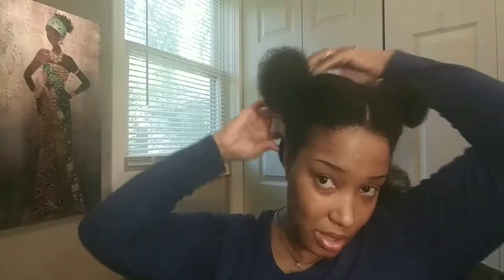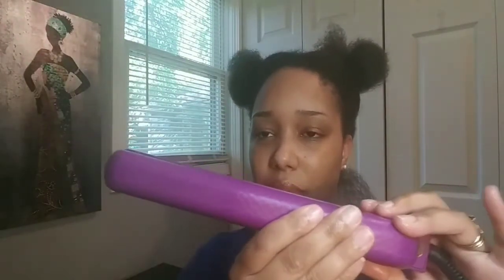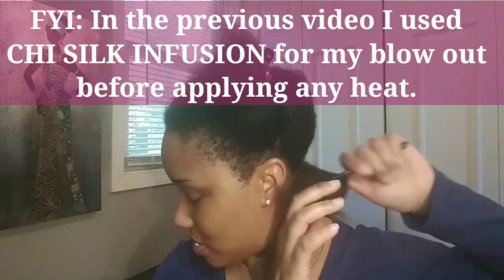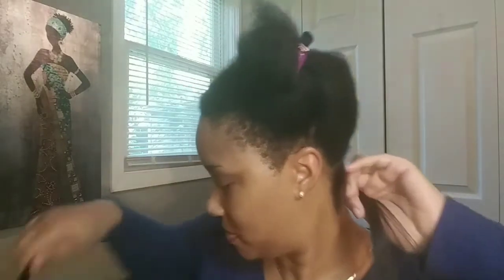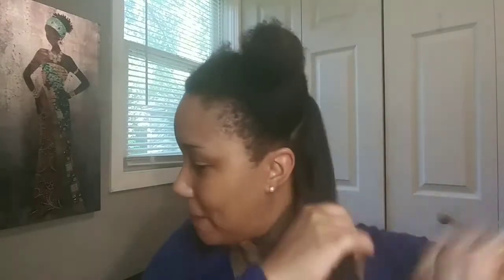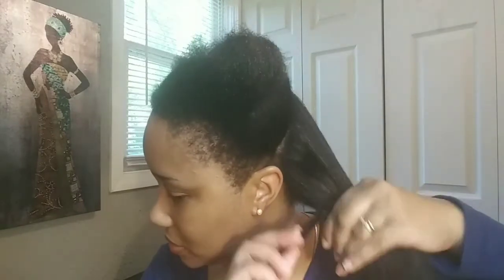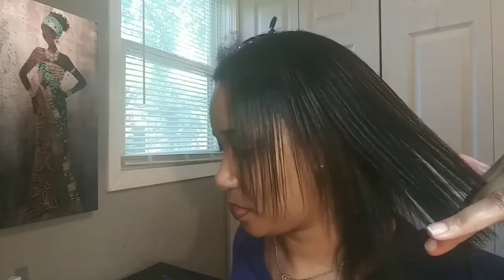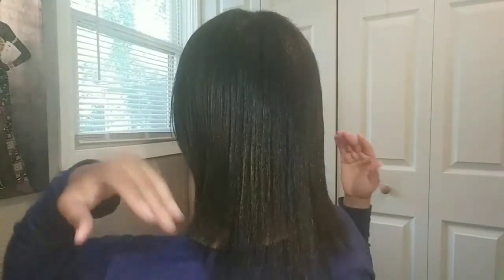How to: Silk Press NATURAL HAIR at Home | WASH DAY PT. 2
Hi TTB!! 😘😍

In today's video I will be silk pressing my previously washed, deep conditioned, detangled and heat protected natural hair. I used Chi Silk Infusion to protect my hair before adding any heat.

This is the first time my hair has been flat ironed in a year and I'm excited. I'm also clipping my ends while l silk press my hair at home.

Items used in this video:

Luv flat Iron
Purple shower brush

These items can be found on Amazon or at your local Wal-Mart.

Much Love ❤❤

-Tiarrea B.